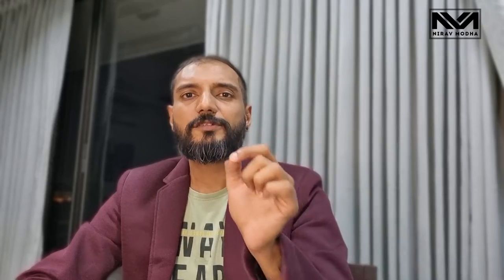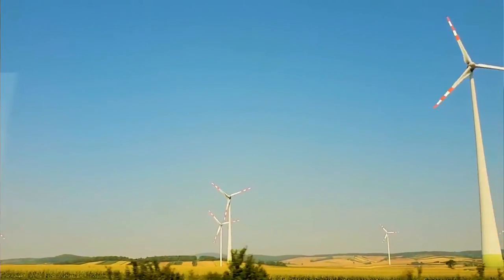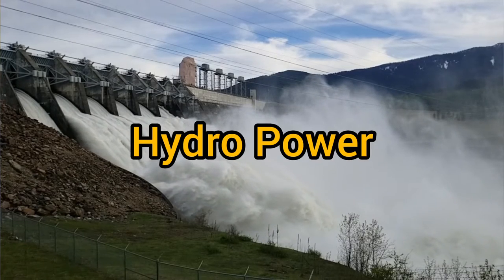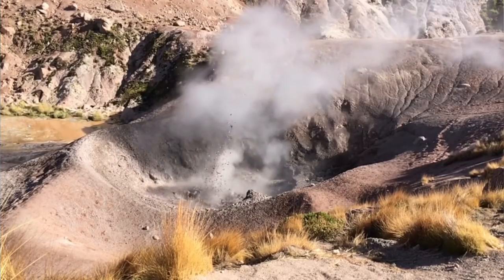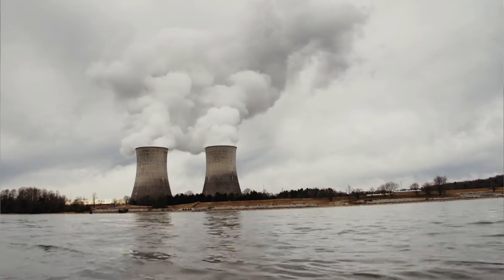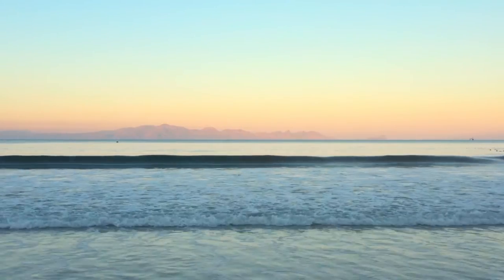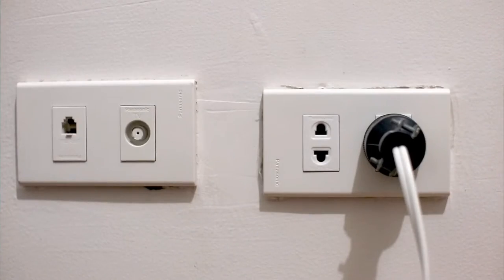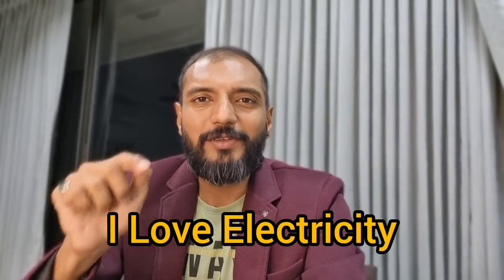Build your career in Renewable Energy and get High CTC Jobs | Follow this simple 5 Step Process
Step by Step process is shown here to guide you on how to build dream career in Renewables and get high packages and stability.